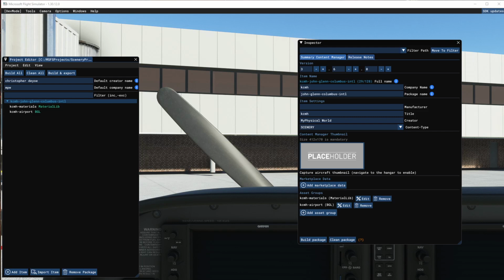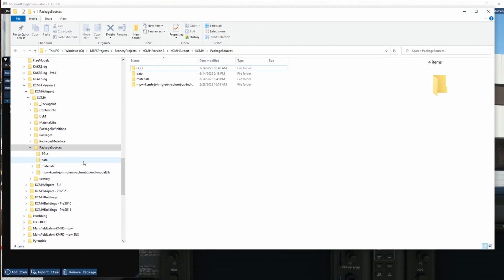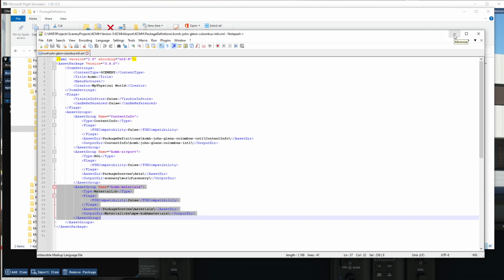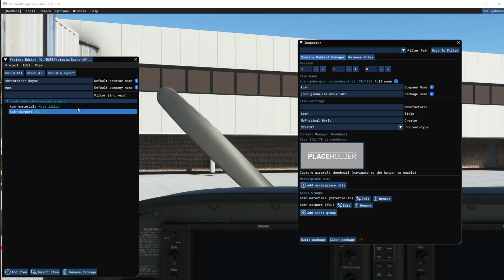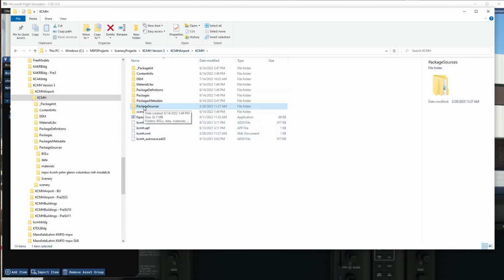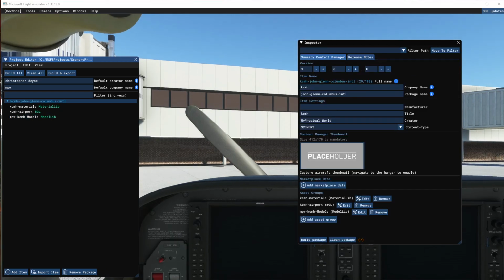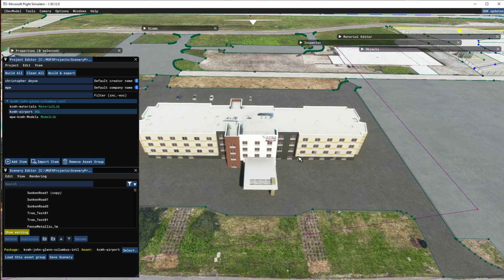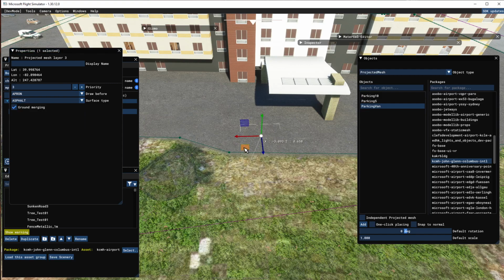Creating Scenery for MSFS: Adding an AssetGroup in the Sim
One method of adding an AssetGroup inside the Sim's Scenery Editor

Rotary Encoders
Potentiometers
24AWG wire